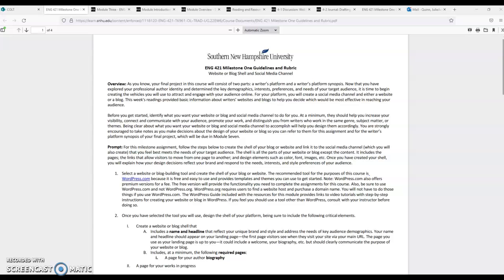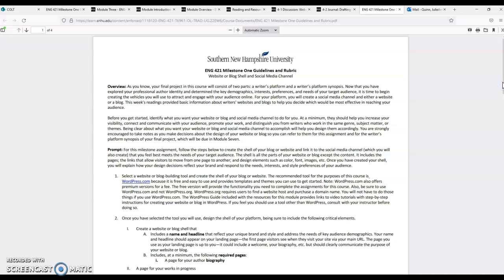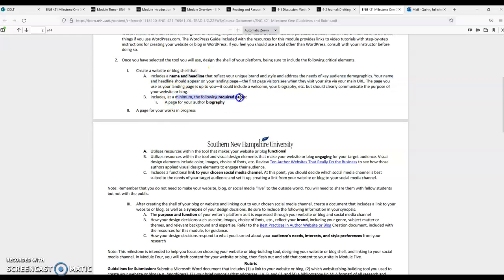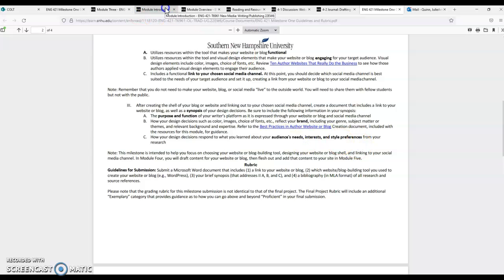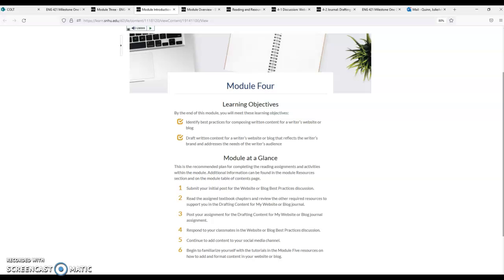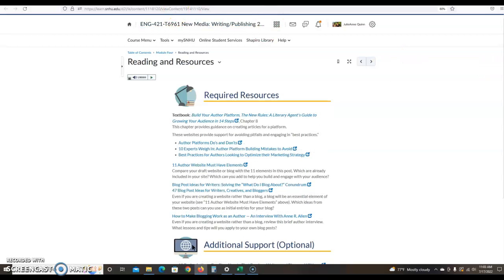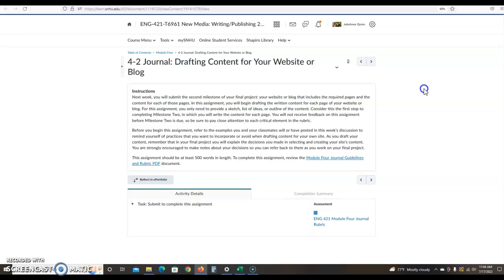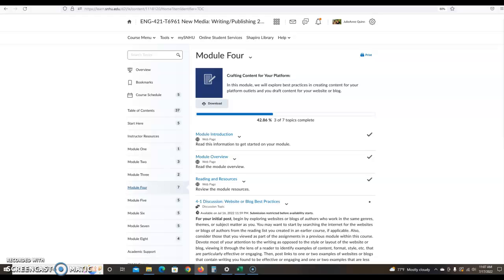ENG 421: Module 4 Overview (with a quick ex. 3-2 review)